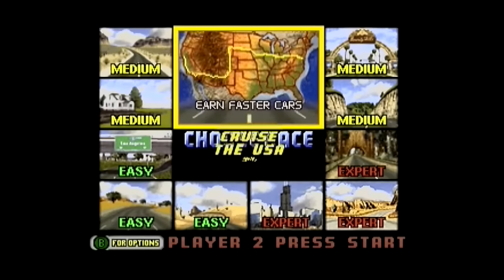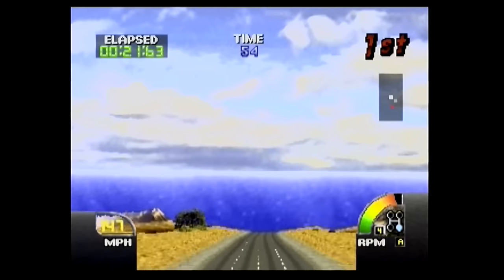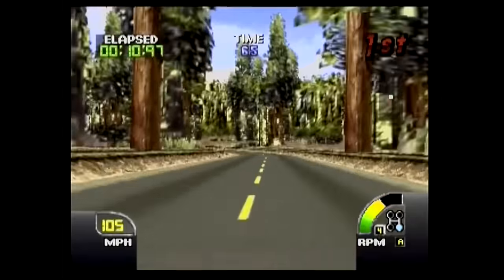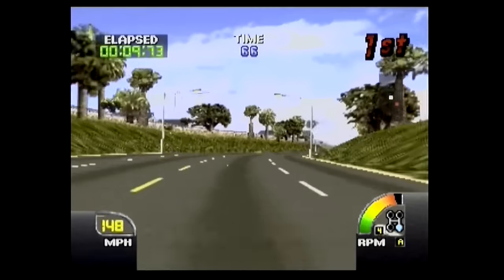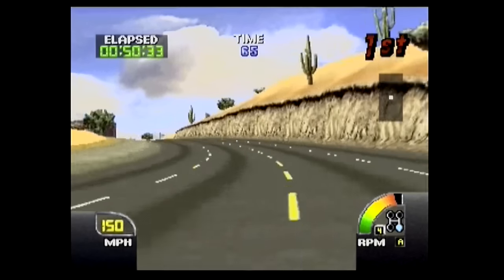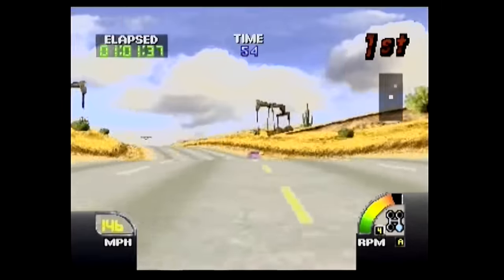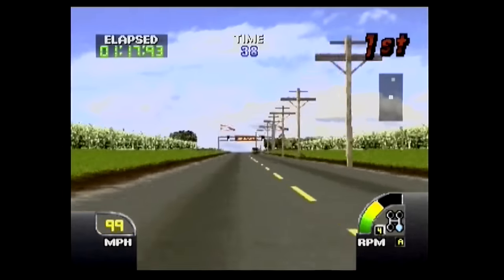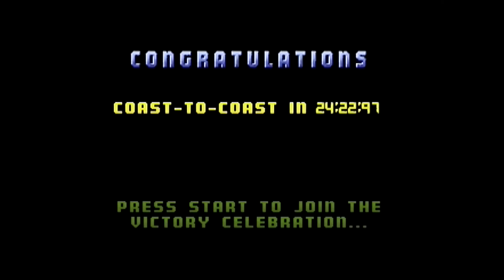Cruis'n USA 'Coast to Coast' Full Playthrough N64 | IMNC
I recorded this video a few weeks ago to test out my new capture card. I'm hoping to make a few gaming videos very soon so I wanted to get to grips with the slight confusion that is SD game capture in a HD world. Unfortunately, non PAL specific S-Video cables for the N64 absolutely suck, so I am waiting for some proper modified cables to arrive before I make another N64 video. For those of you who don't know what I'm on about, Nintendo in their infinite wisdom decided to cripple the PAL N64 by removing native support for S-Video output. Specific cables with the correct resistor and pinout need to be used to avoid a crappy picture like you see above. For the most part though, I'm very happy with the audio, I just need to get the picture up to par now.

Original IMNC design work is credited to David Mancione including "IMNC" logo. Huge thanks David!